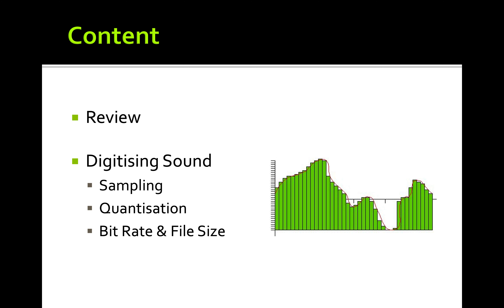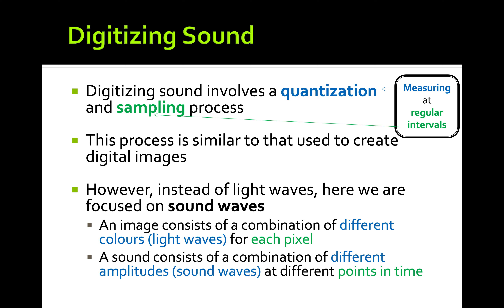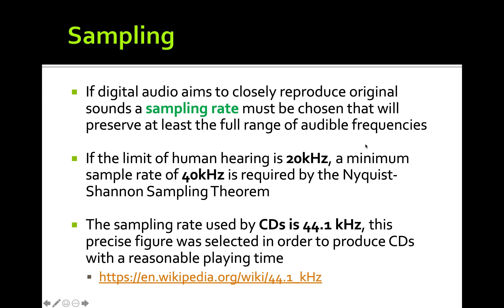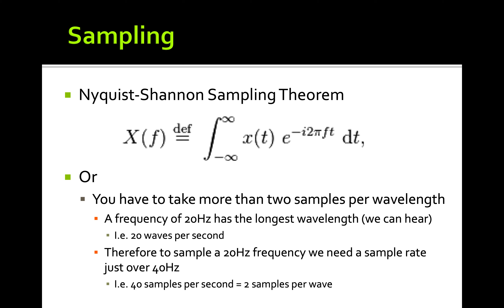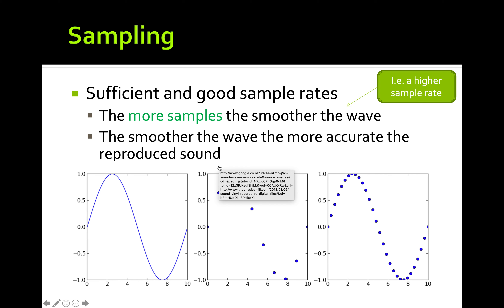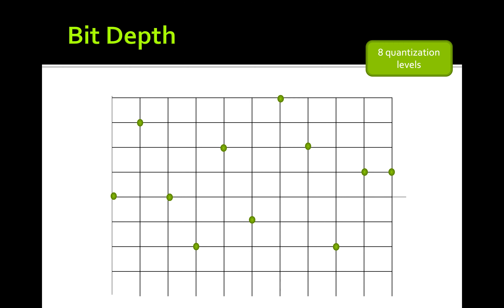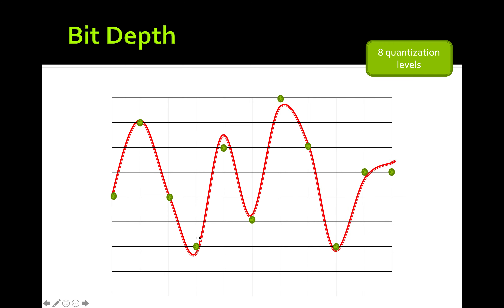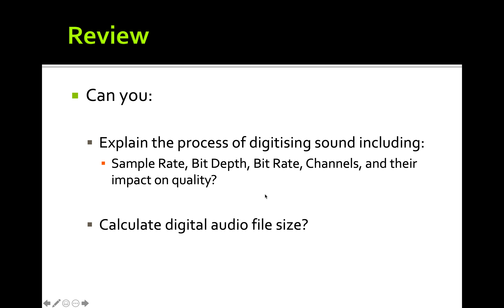Sound Lecture 09